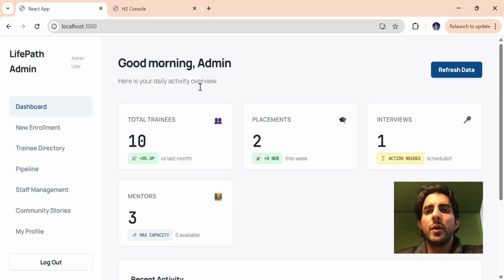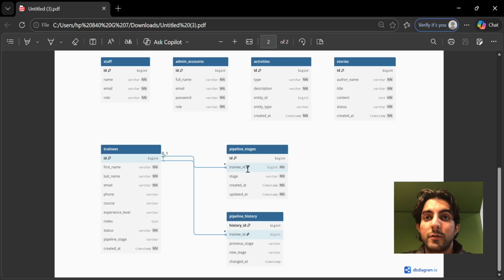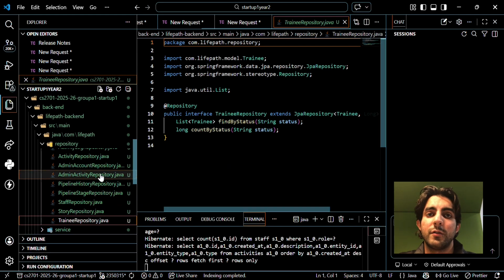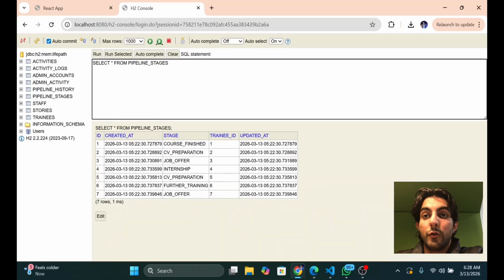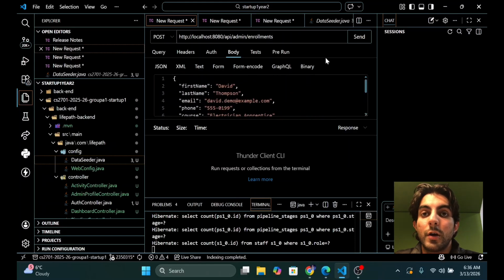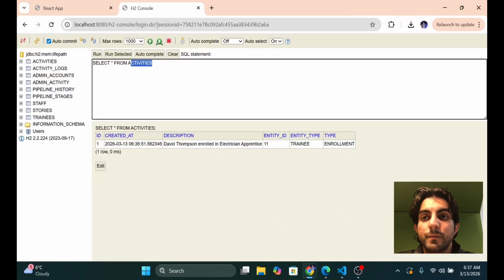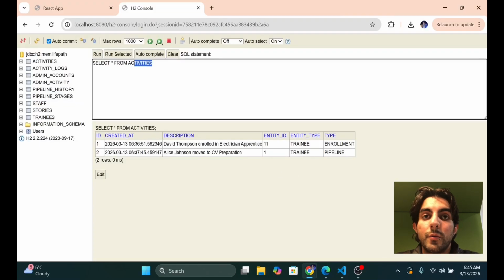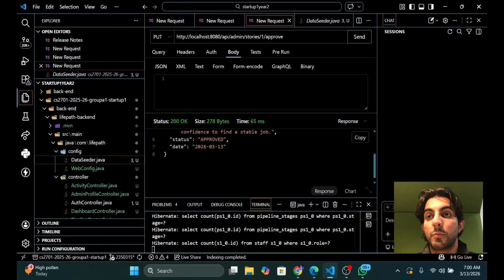Life Path Admin dashboard backend demo